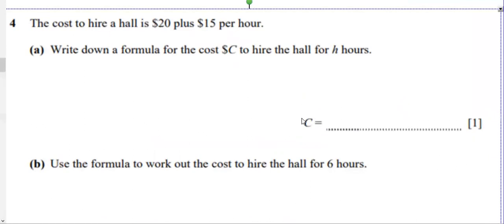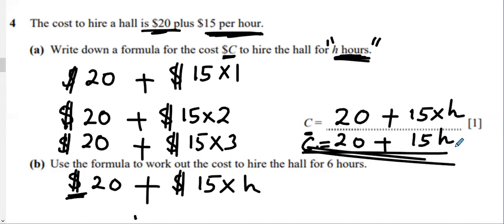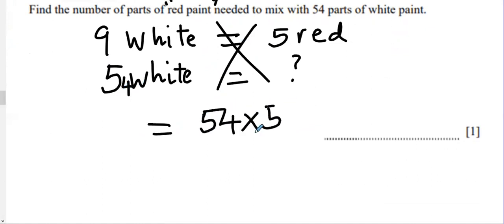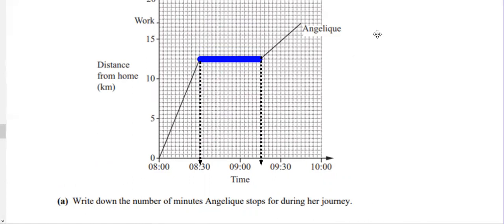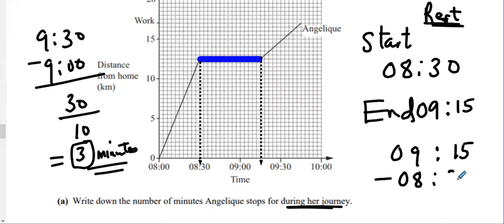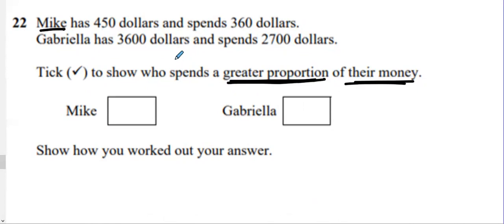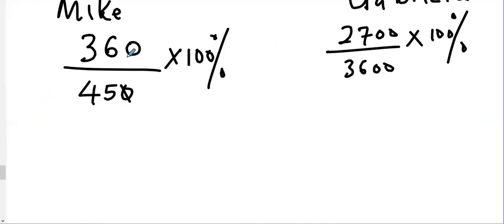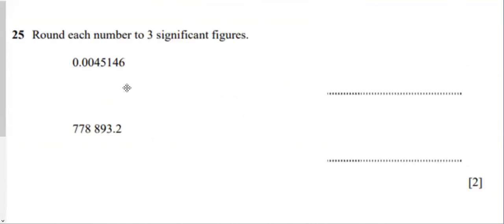REVISION PAPER CONCLUSION